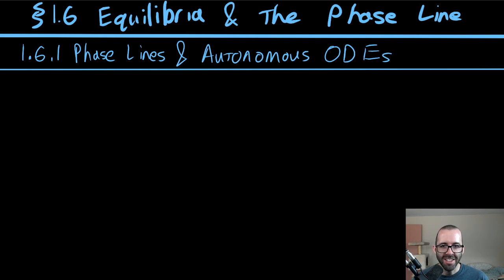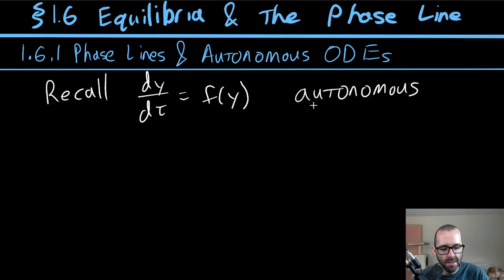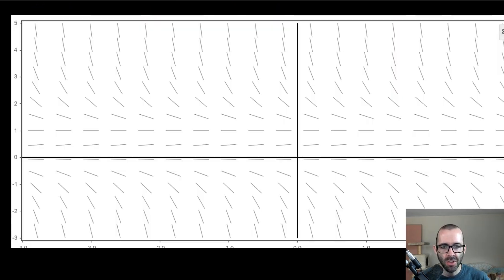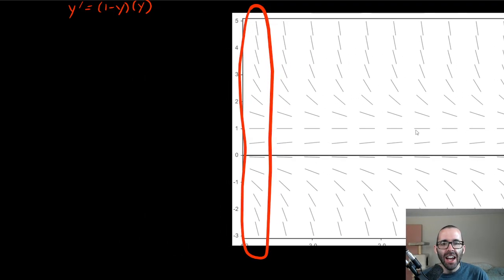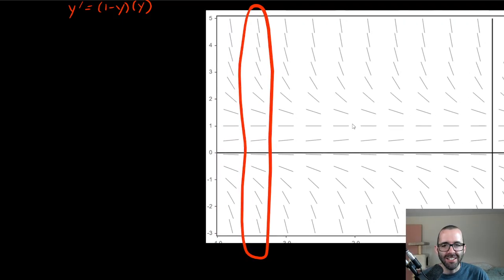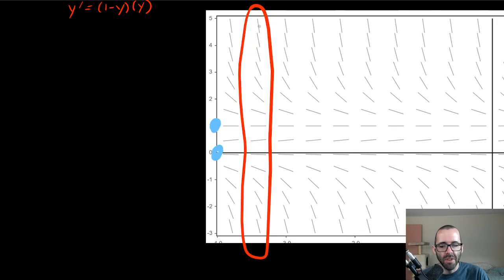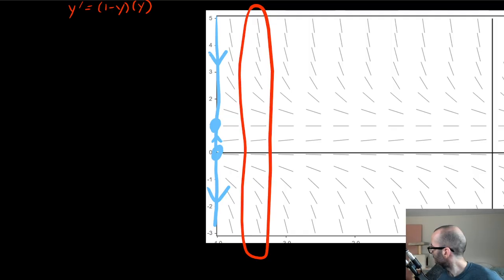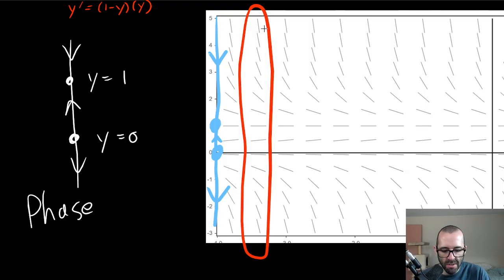1.6.1 Phase Lines and Autonomous ODEs